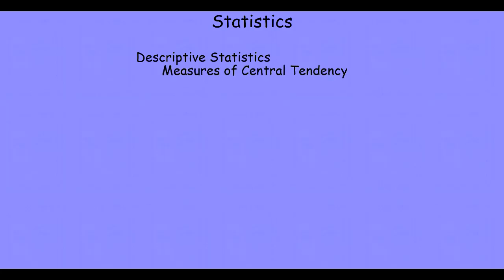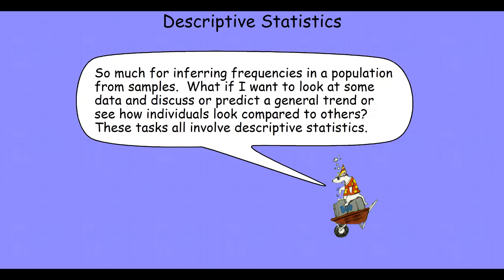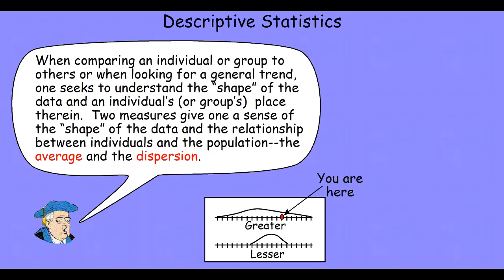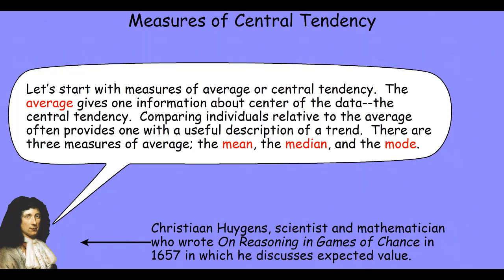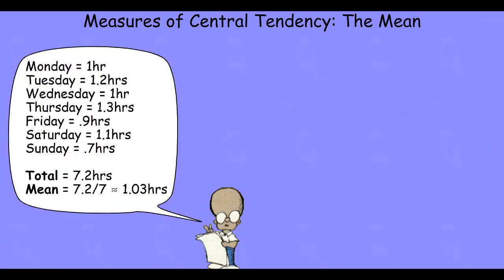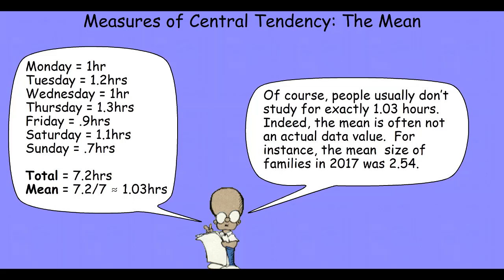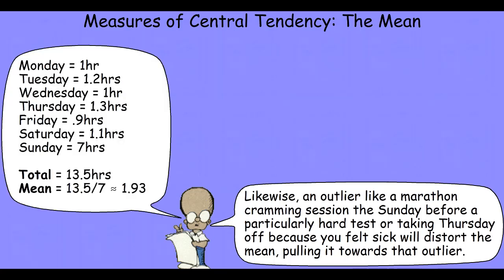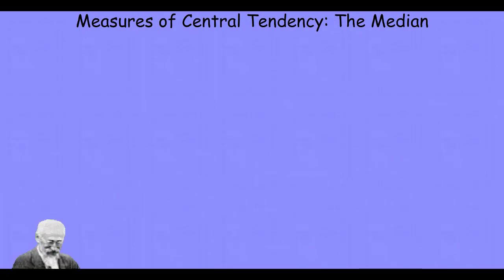Basic Statistics 2 1 s20